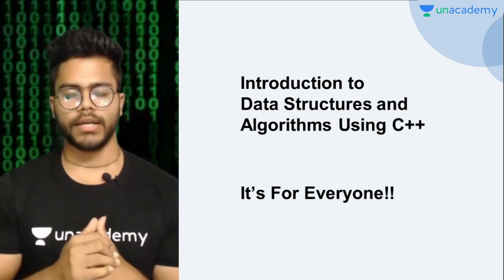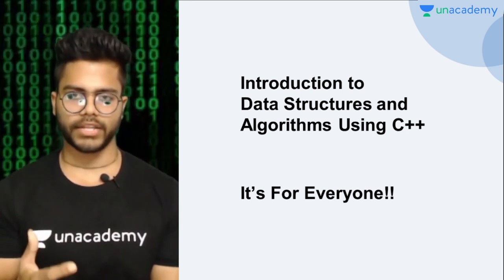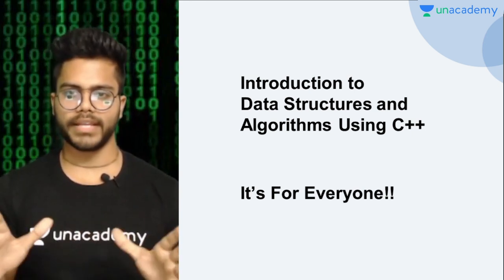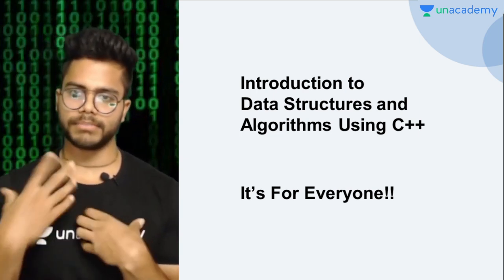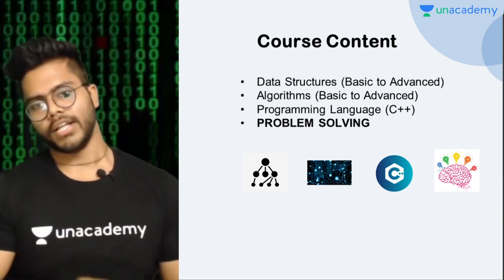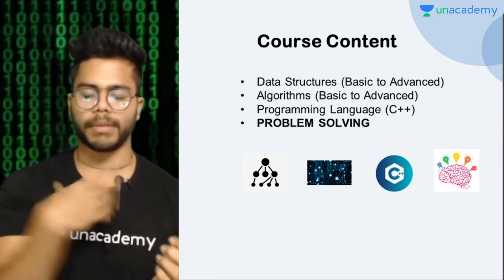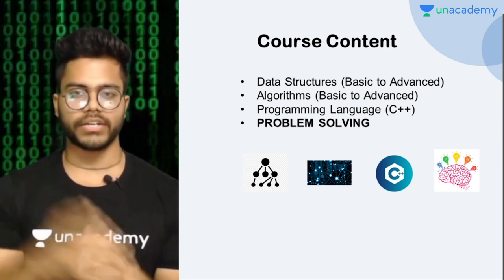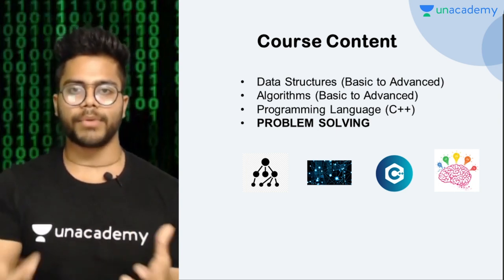L1 | Data Structures and Algorithm using C++ | Introduction | Mihir Singh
In this video, Mihir Singh will be taking a session on "Data Structures and Algorithm using C++" from Dynamic Programming.

3 Courses 1 Subscription
Eklavya 2.0: (Java) 8 Months Complete Course on Programming for Beginners
Bramhastra 2.0: Exclusive 5- Month Learning Track for College/ Off-Campus Placements

🙏 Welcome to Uncode - Competitive Programming Channel, a one-stop solution for all computer science and information technology enthusiasts. This is a dedicated channel for Competitive Programming where we teach programming from beginner to advance level.

You can learn programming and coding from scratch. We promise you that we will revive the coder in you through our video tutorials. Let's make coding fun.

Mihir Singh and other Top Educators take classes on Unacademy App.

Unacademy Subscription Benefits:
1. Learn from your favourite Educator
2. Dedicated DOUBT sessions
3. One Subscription, Unlimited Access
4. Real time interaction with Educators
5. You can ask doubts in live class
6. Limited students
7. Download the videos & watch offline

Get the GATE & ESE Iconic Advantage:
1. Personal Coach
2. Study Planner & Bi-weekly Reviews
3. Dedicated Doubt Clearing Space
4. Personalized Test Analysis
5. Study Booster Sessions
6. Preparatory Study Material
7. All the Unacademy Subscription Benefits